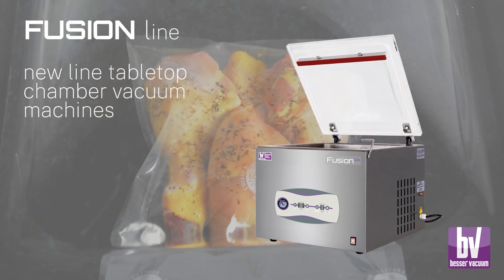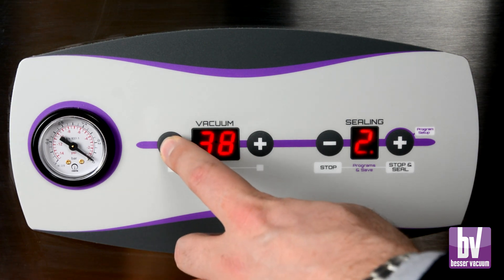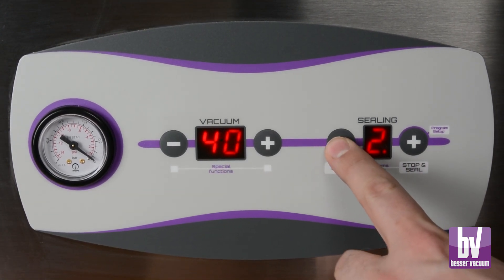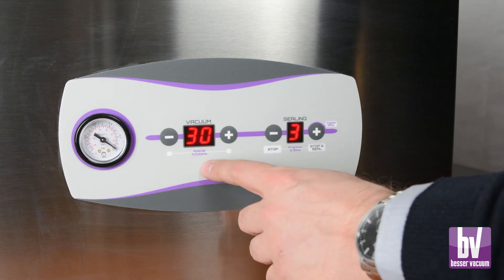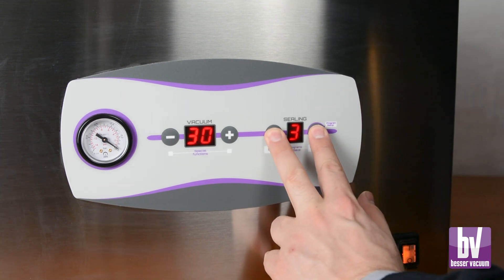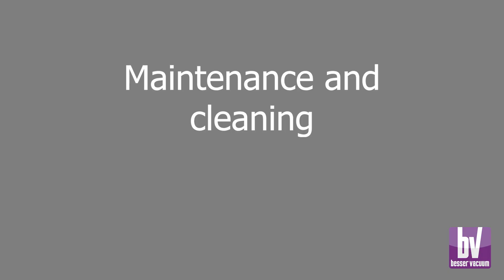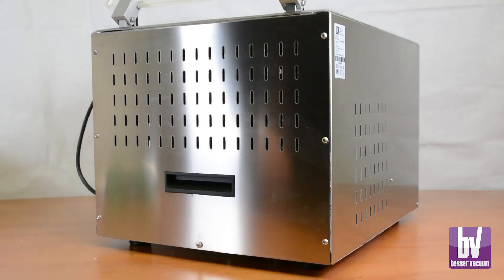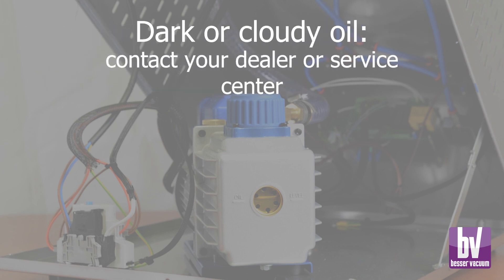Fusion - Chambered vacuum packaging machines - User's Guide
Fusion is Besser Vacuum's new line of chambered tabletop vacuum packaging machines that are robust, reliable and essential in functionality. In this technical videoguide we show the main features and a quick guide to use.